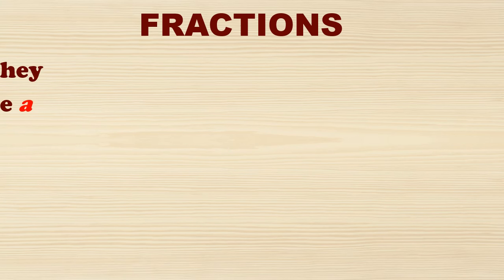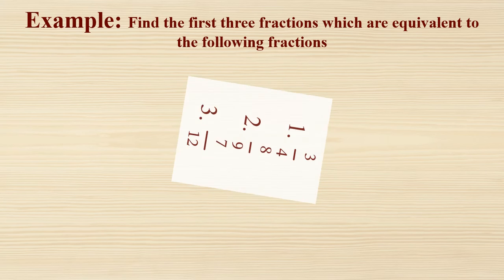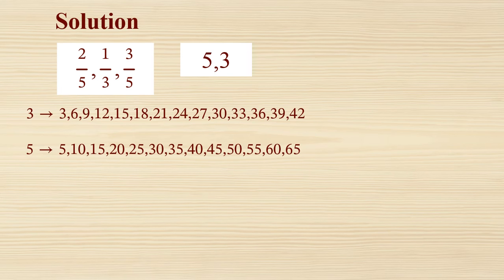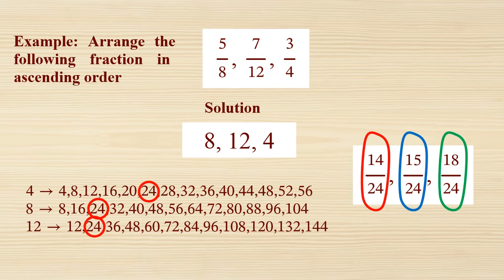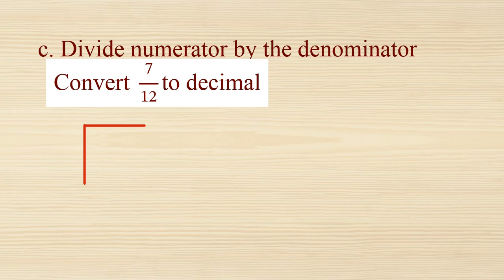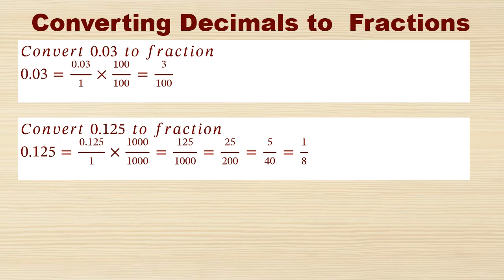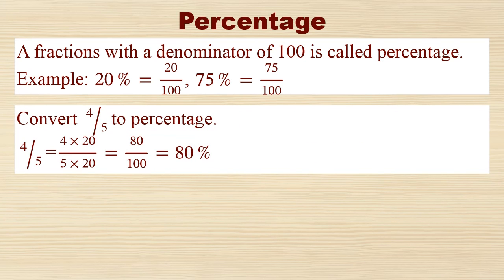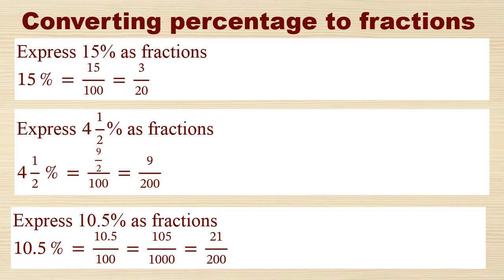LESSON 002 Fractions